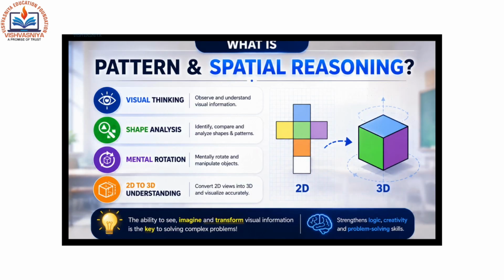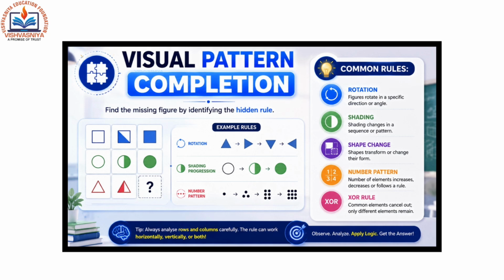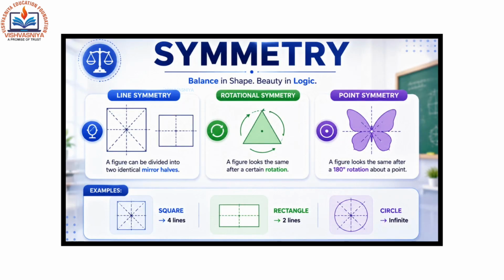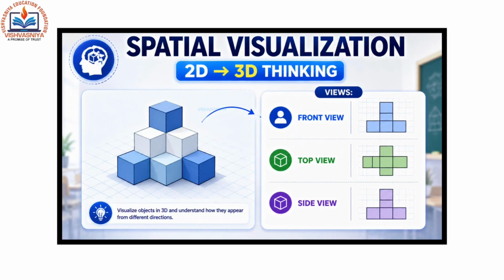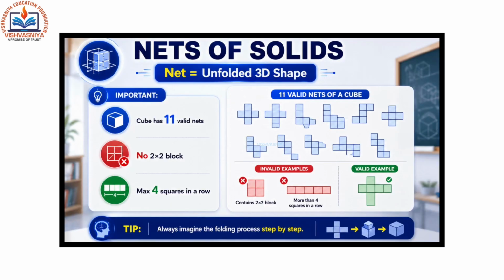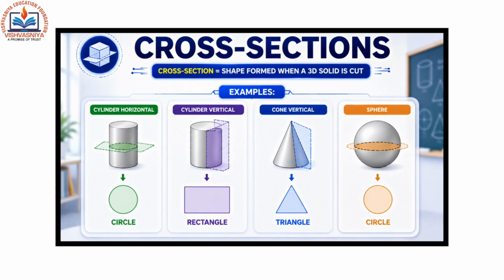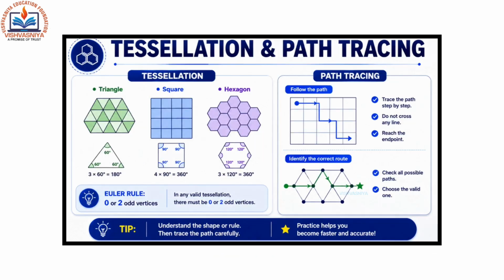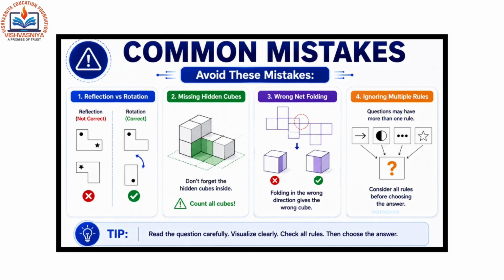Pattern & Spatial Reasoning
Vishvasniya Education Foundation लेकर आया है एक ऐसा प्लेटफॉर्म जहाँ आपको मिलेगी Agniveer, Sainik School, NDA और SSB जैसी परीक्षाओं की 100% फ्री कोचिंग।

हमारे कोर्सेज डिफेंस एक्सपर्ट्स द्वारा तैयार किए गए हैं, ताकि आप सही दिशा में अपनी तैयारी कर सकें और सफलता की नई ऊंचाइयों को छू सकें।

प्रमुख विशेषताएं:

✅ 100% FREE प्लेटफॉर्म (पूरी तरह निःशुल्क)

👨‍🏫 डिफेंस एक्सपर्ट्स द्वारा मार्गदर्शन

📚 विस्तृत कोर्स मटेरियल (Agniveer, NDA, SSB, Sainik School)

💻 आसान रजिस्ट्रेशन प्रक्रिया

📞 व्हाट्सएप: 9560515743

"अब रुकना नहीं है, अब वर्दी दूर नहीं!"